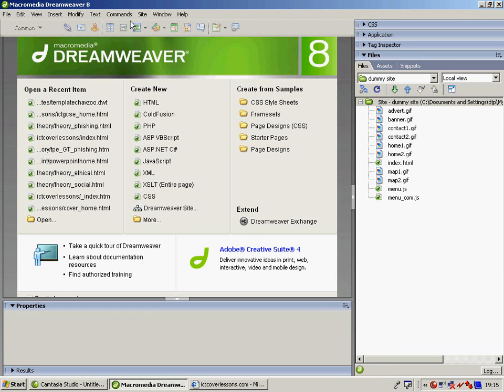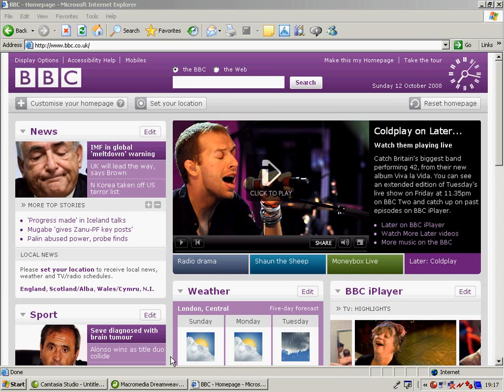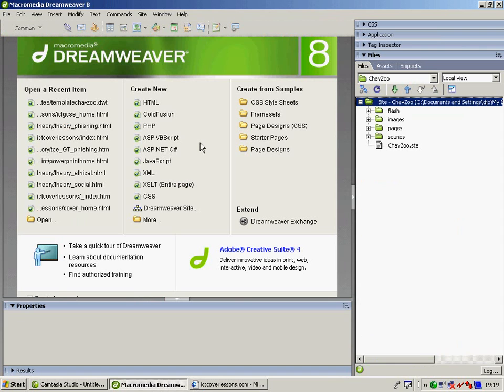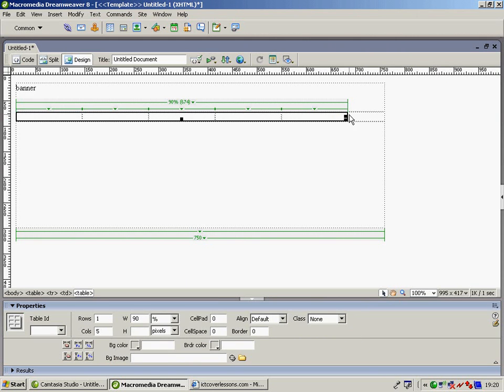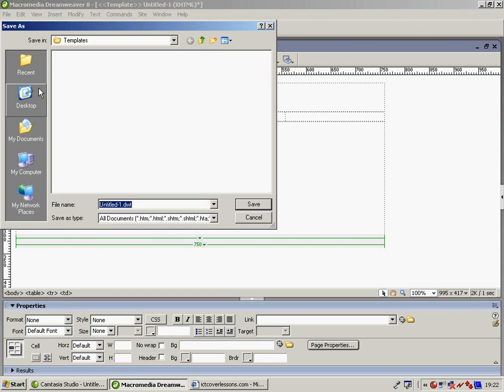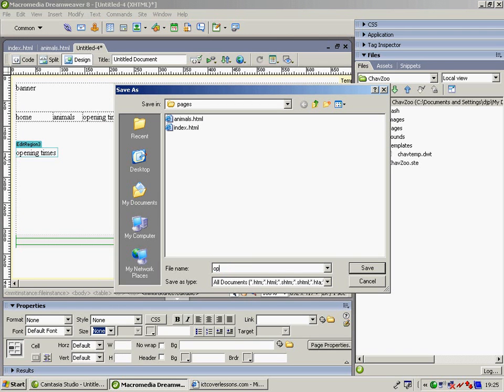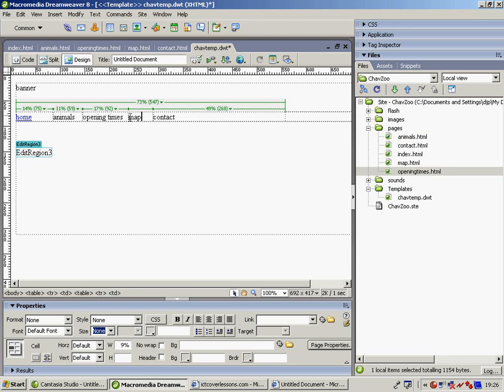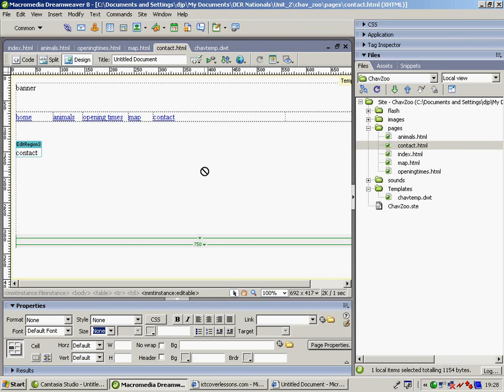vid2 template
Description